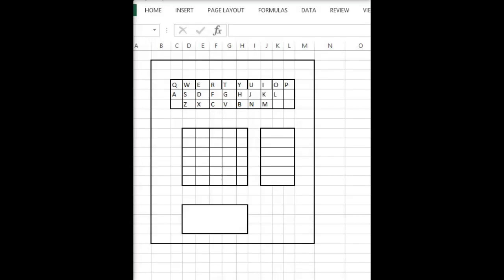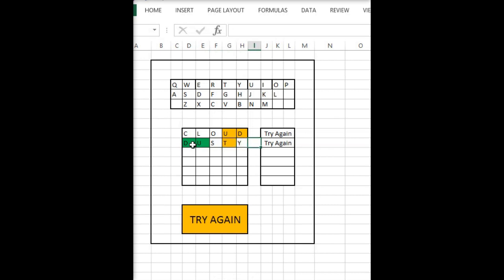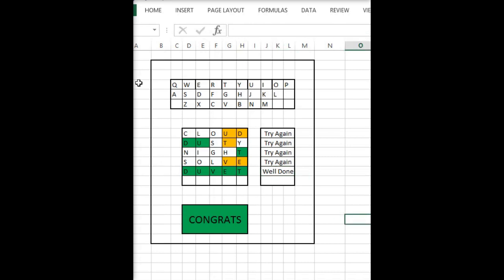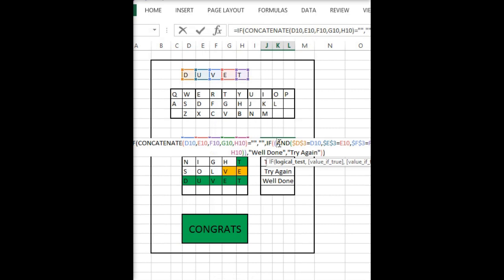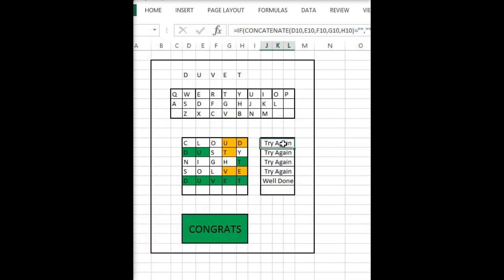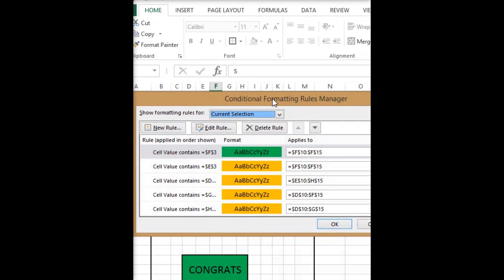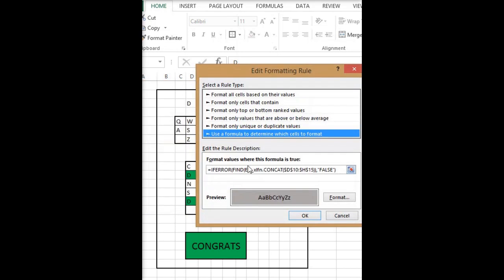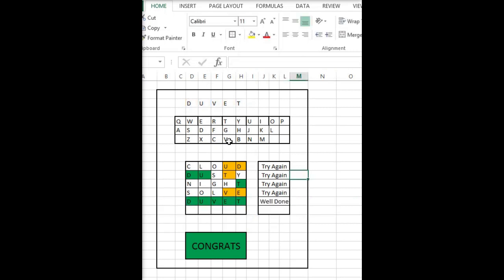Making of the Wordle game in MS Excel